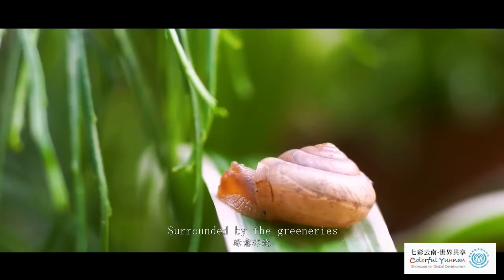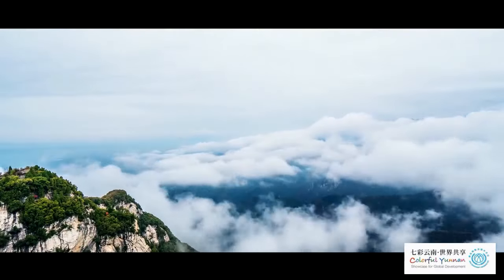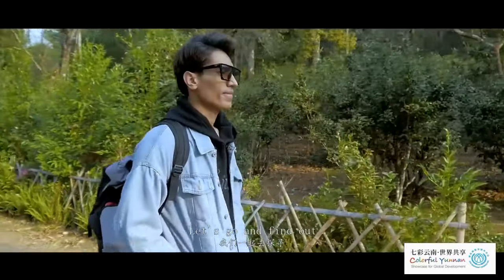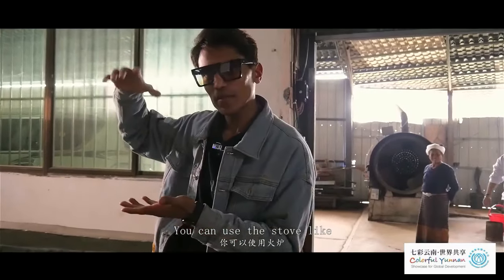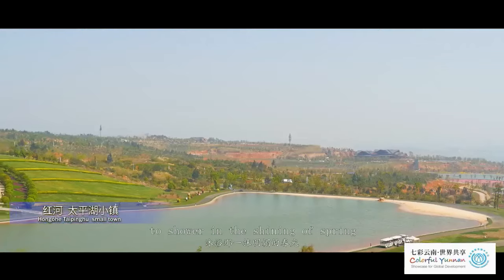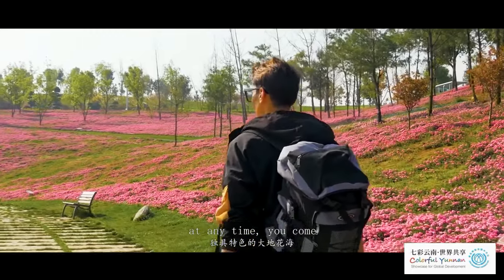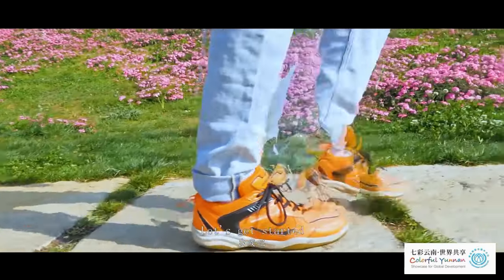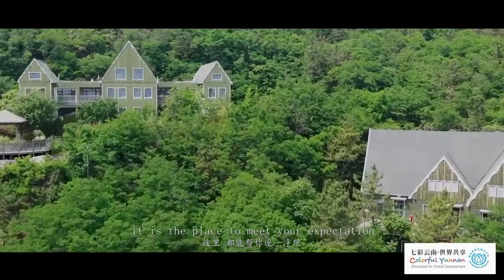放慢脚步，在云南体会慢生活，体会自然之美｜Colorful Yunnan Peaceful Life【2022联合国中文日】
维也纳当地时间5月9日，主题为“七彩云南·世界共享”的2022年维也纳联合国中文日活动拉开帷幕。在开幕式演出环节，云南各领域知名艺术家济济一堂，在线上演绎了一场精彩纷呈的“云的故乡·诗的远方”主题文化展演。本次为期5天的活动，将通过举办开幕式、文艺演出、视频展播、图片展等系列活动，对中国云南作专场推介，全方位、多角度展现七彩云南的魅力。
A virtual event opened here on Monday to mark the United Nations (UN) Chinese Language Day and promote the Chinese language and culture.The event, themed "Colorful Yunnan, Showcase for Global Development," was co-hosted by the Permanent Mission of China in Vienna, UN Information Service Vienna and the government of China's Yunnan Province.